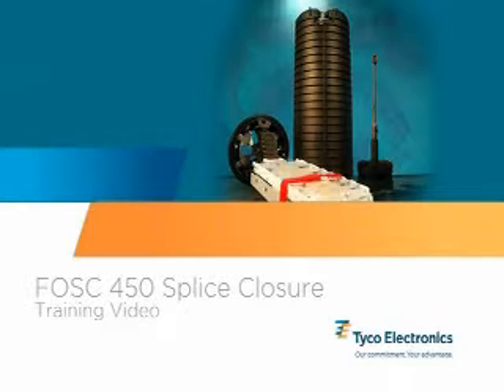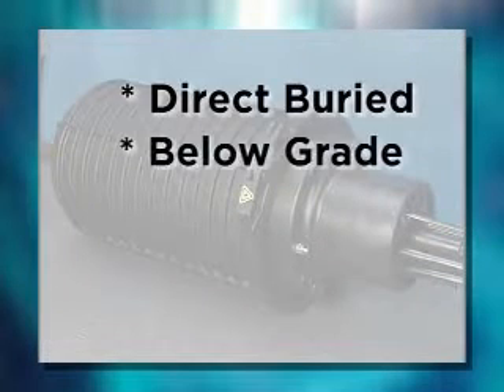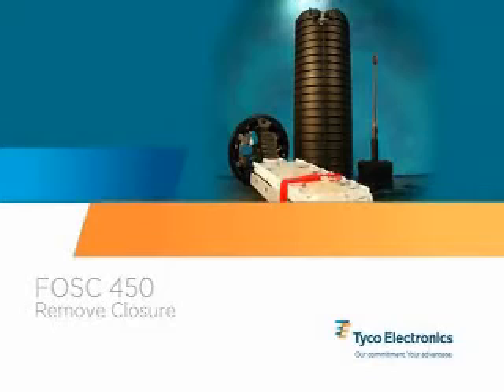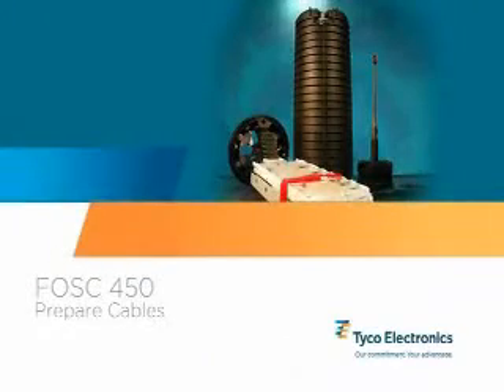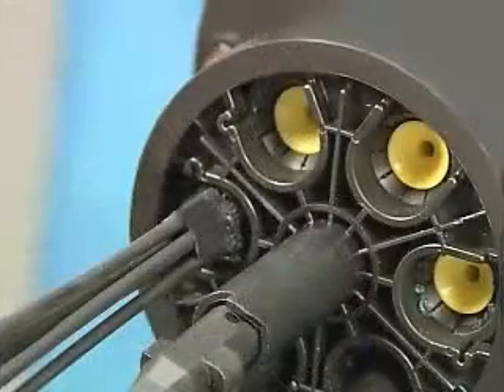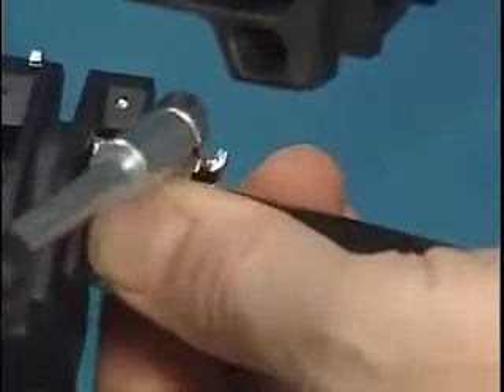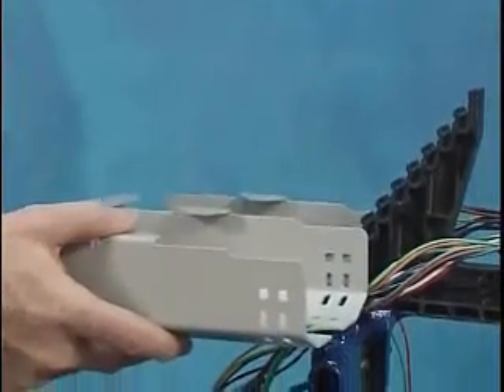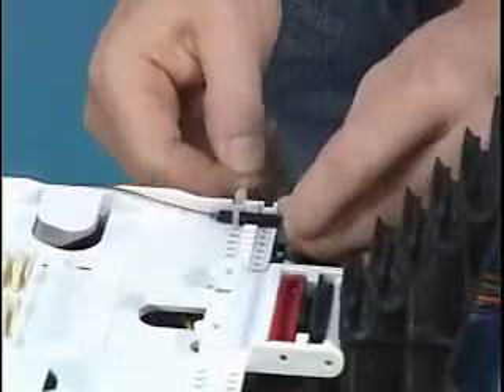Tyco FOSC 450 Splice Enclosure - Part 1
Tyco FOSC 450 Splice Enclosure Training Video  - Part 1